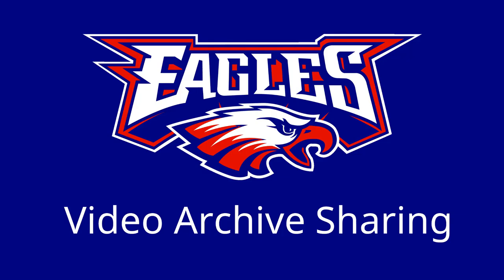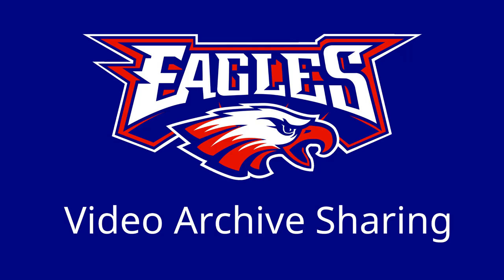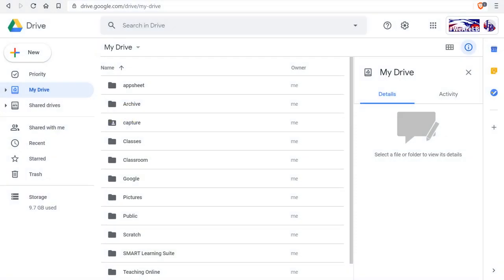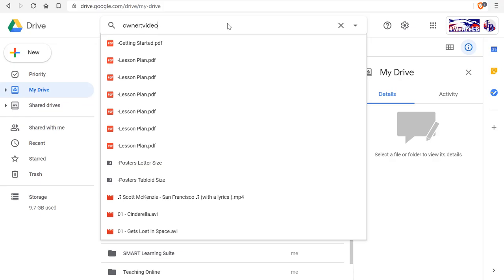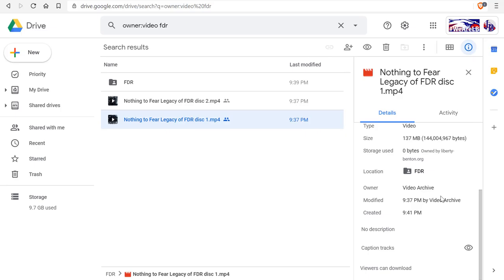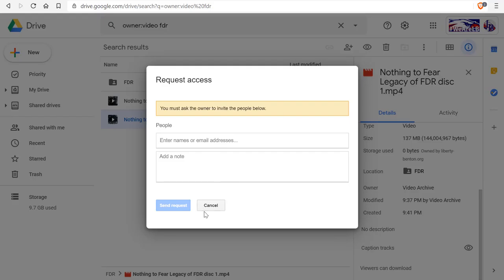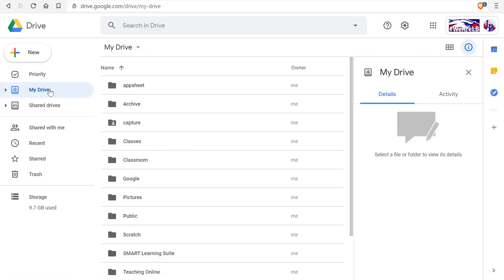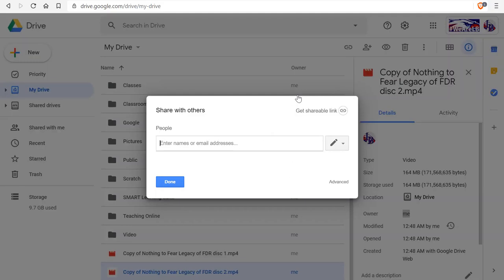Video Archive Sharing